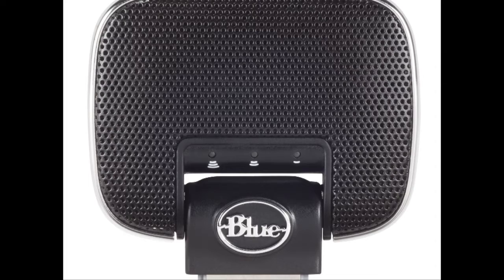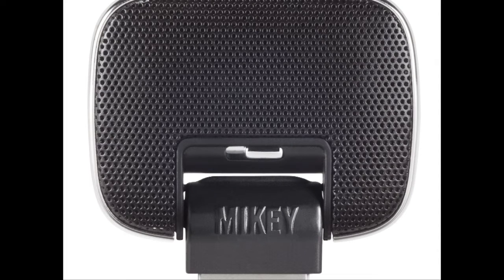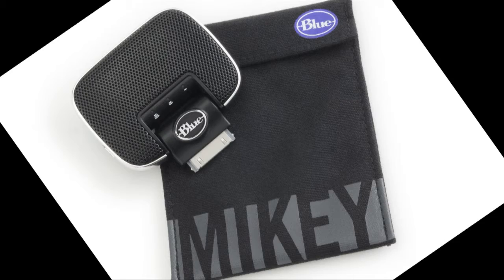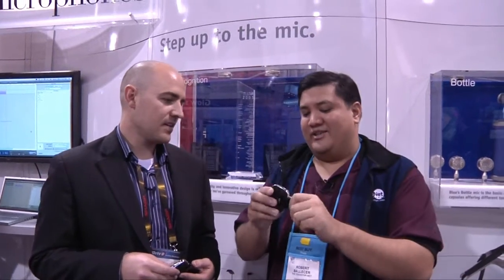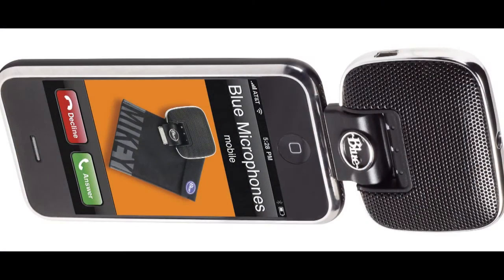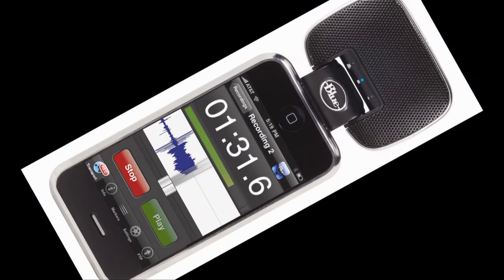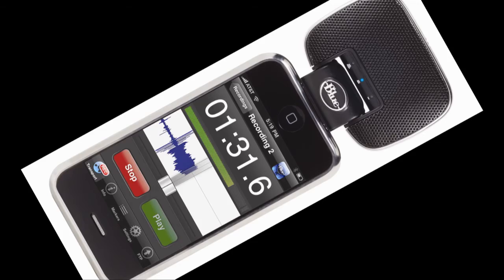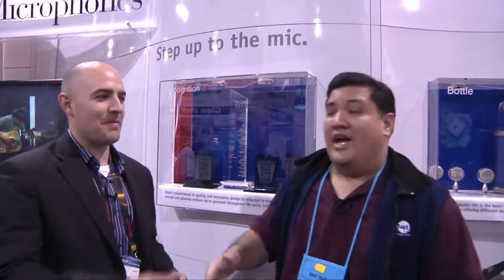Jesuits take on CES! - Blue Mic's "Mikey" - a studio in your pocket!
Have you ever wanted better sounding audio on your iPod/iPhone videos? Perhaps you need a portable mic that is just at home in an auditorium as it is in the studio? Or maybe you just want an easy way to podcast... whatever might be your need... you need to check out the "Mikey" from Blue Microphones.